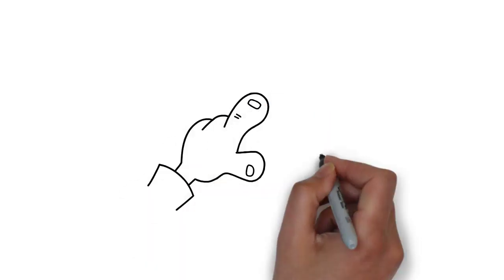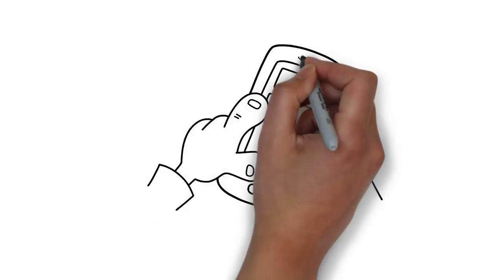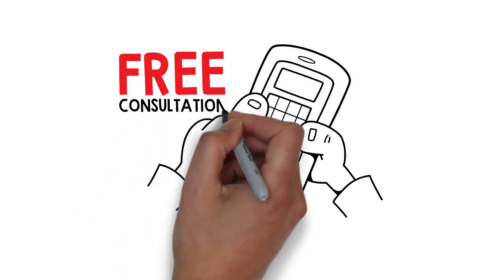The Best Time To Sell Your House By Kelly L Macdonald